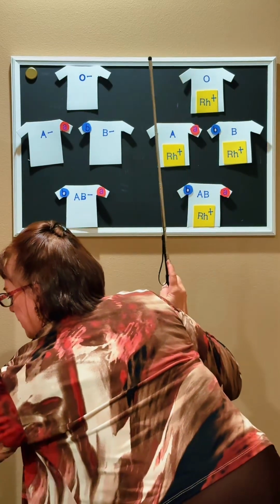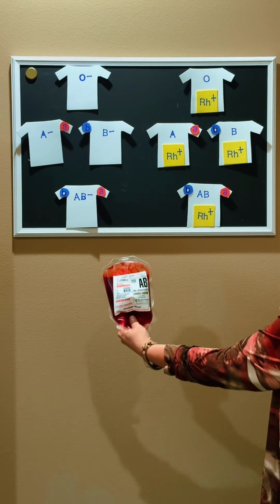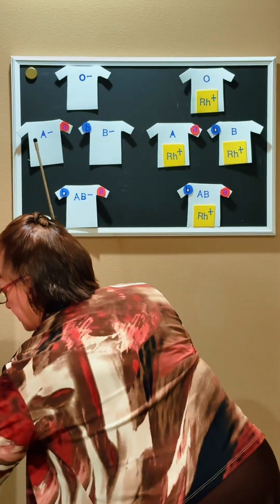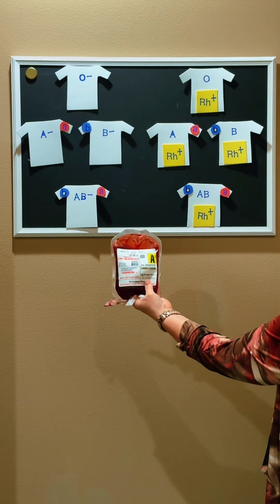Visual guide explaining blood types by Angela’s Nurse Toolbox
Explains which blood types each can safely receive in a visual way